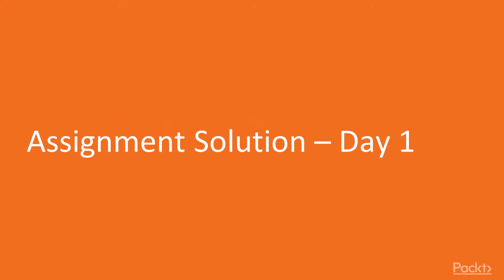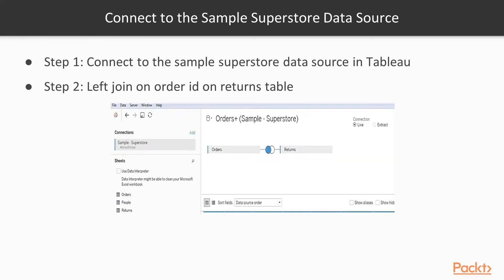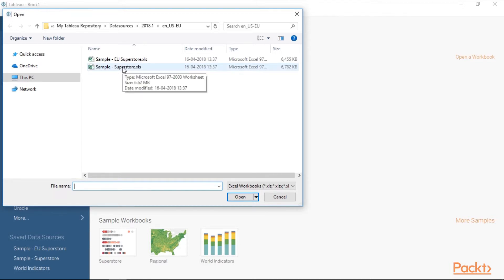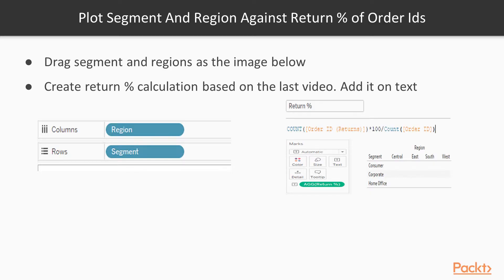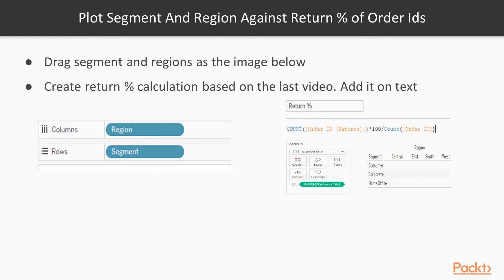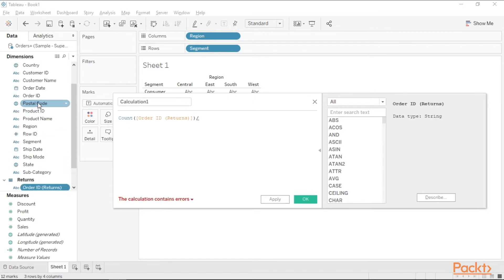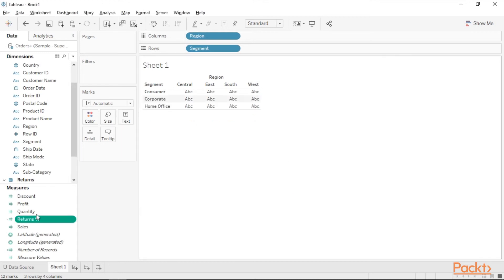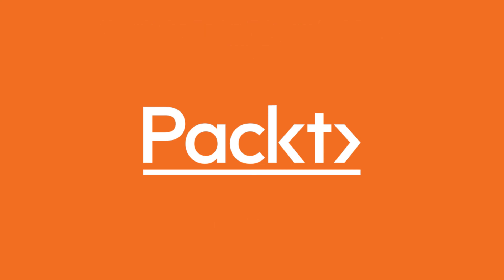Tableau in 7 Steps : Solution – Assignment 1 | packtpub.com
This video tutorial has been taken from Tableau in 7 Steps. You can learn more and buy the full video course